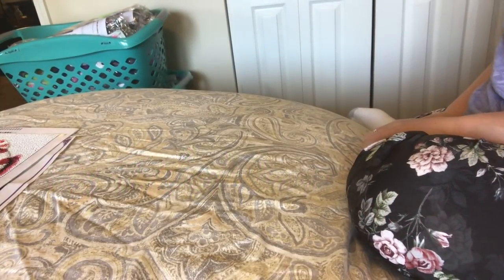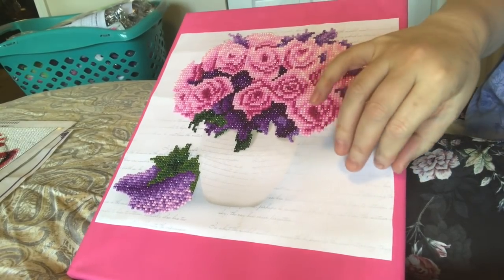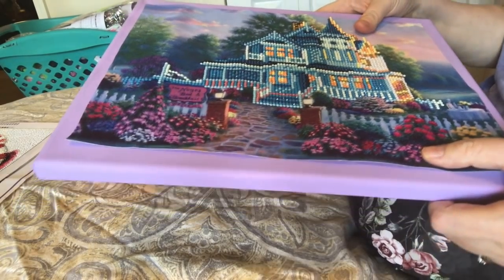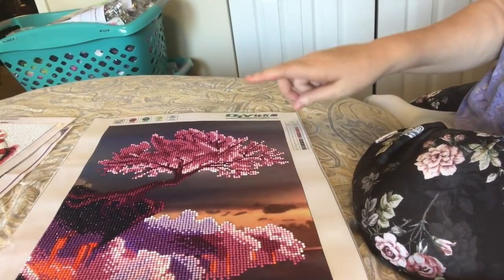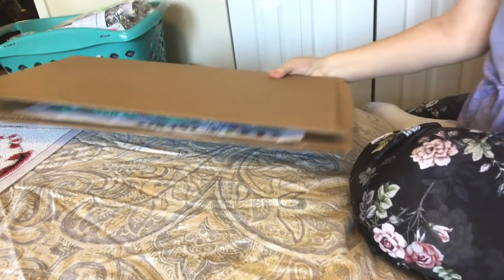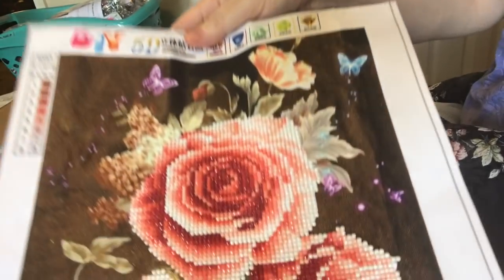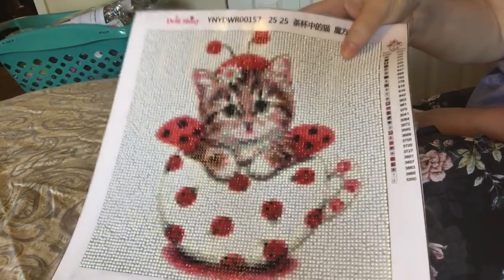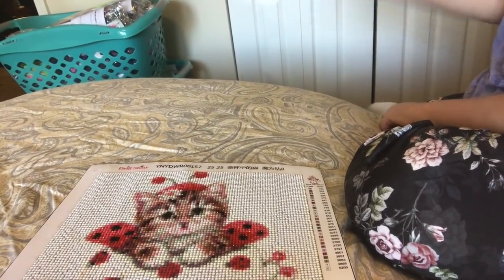My Finished Diamond Paintings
All of my completed projects to date.  Someone asked to see them so here they are!